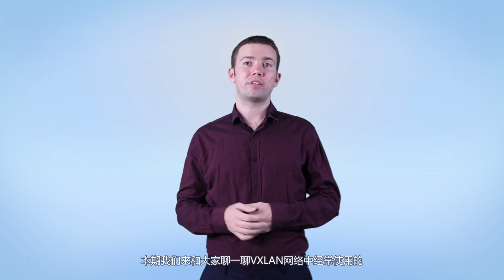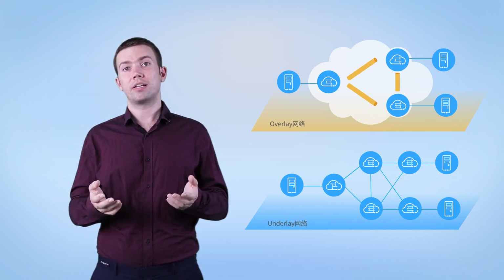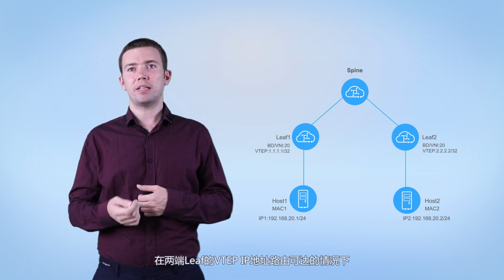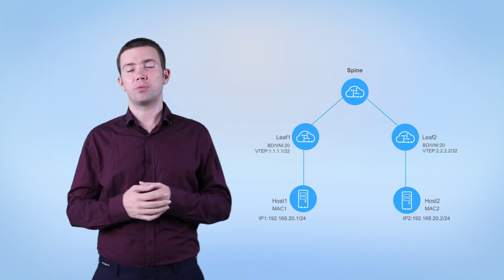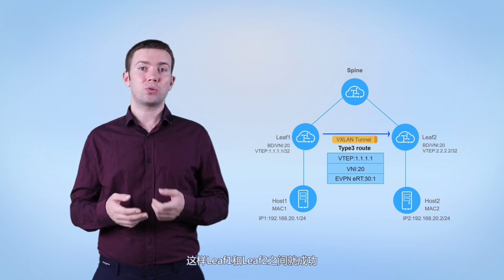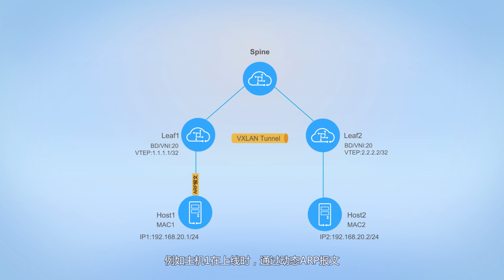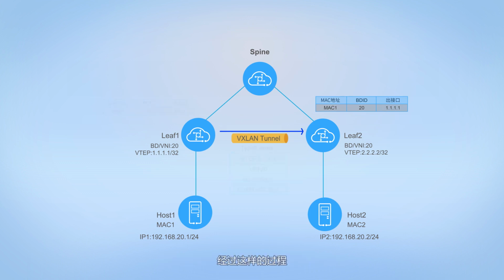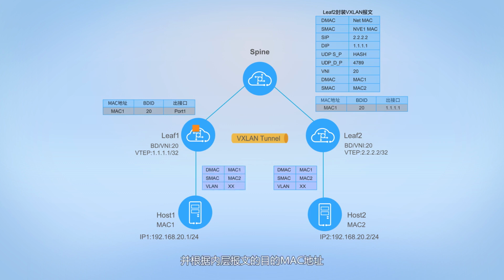CloudEngine系列交换机EVPN特性介绍1 华为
介绍了在相同网段二层互通场景下，通过BGP EVPN实现VXLAN隧道建立及报文转发的过程